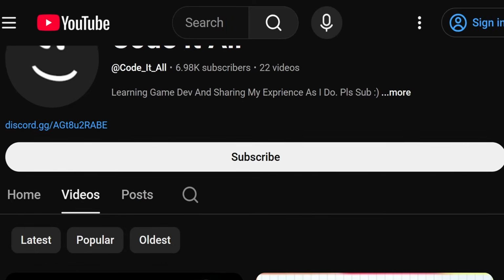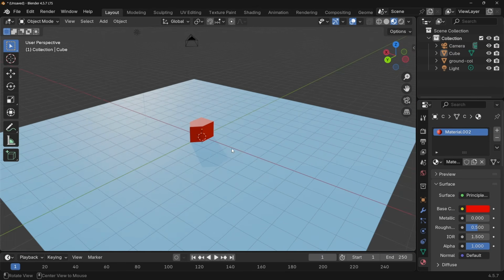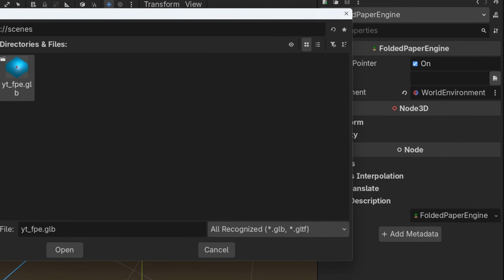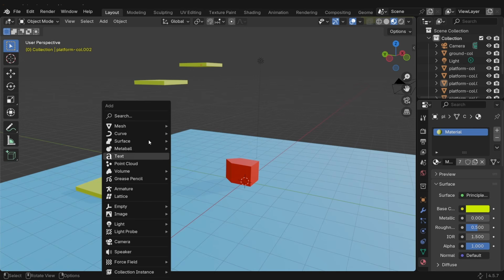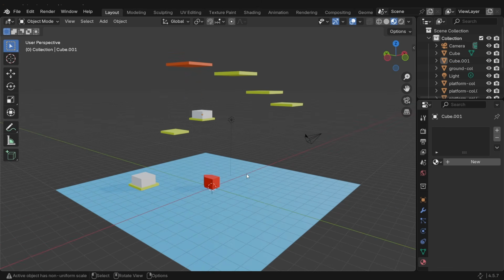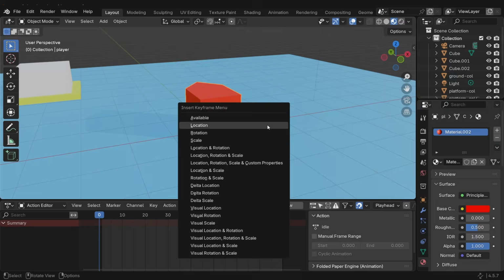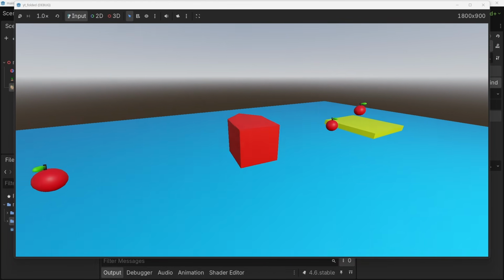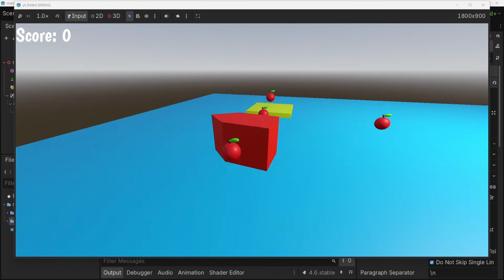Making A Game ONLY with Blender ? ( run it with Godot )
In This Video We'll Take A Look At The Folded Paper Engine Addon That Let's You Create Your Game In Blender Then Export And Play It Godot !
It Is Especially Beneficial For People Who Are Learning To Make A Game !